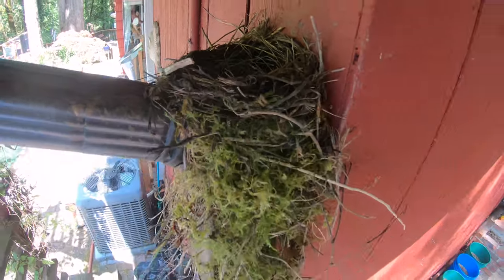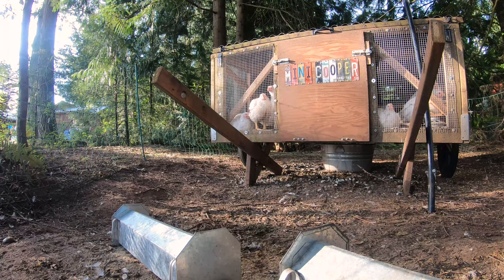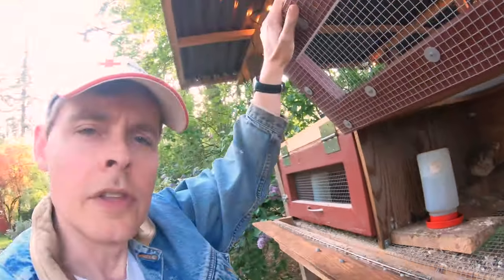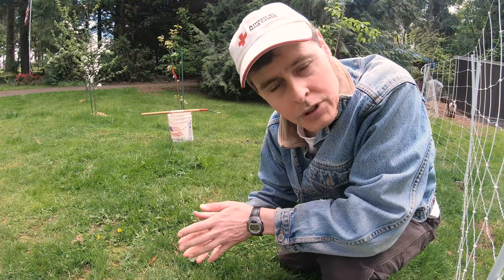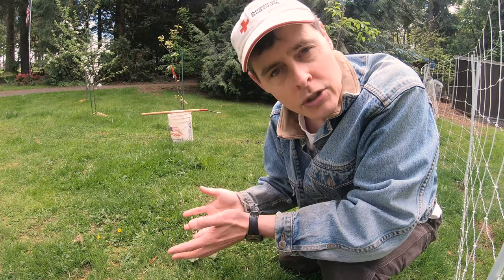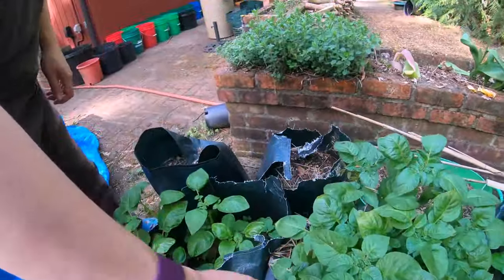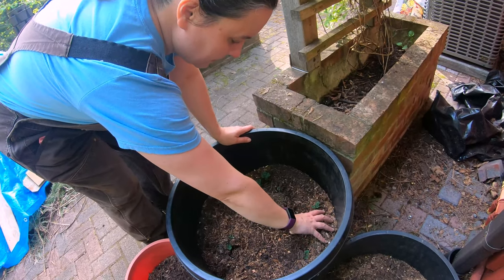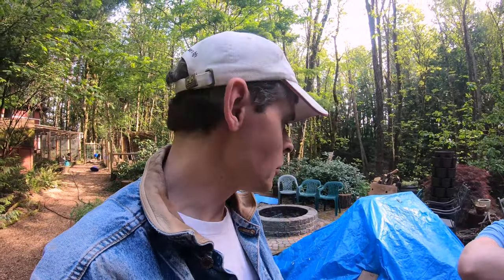Better Homesteads and Yards that are also Goat and Rabbit Pasture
An update video on our rabbits, chickens, potatoes, mole hill problems, and quail hutch

Music: Sleepy West by JHS Pedals, Sunshine by The Mini Vandals